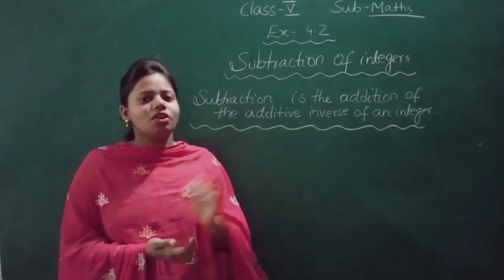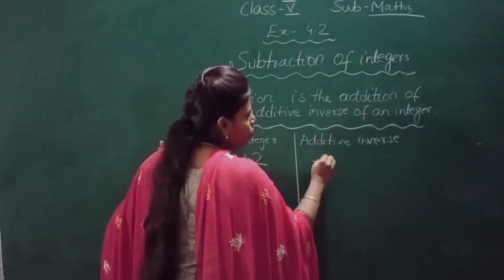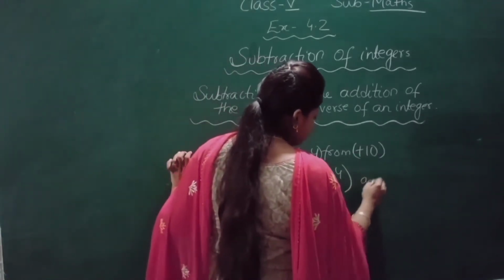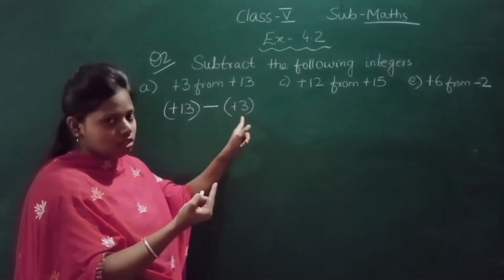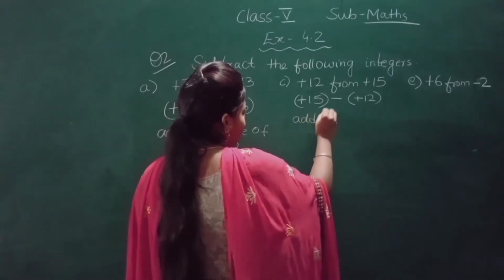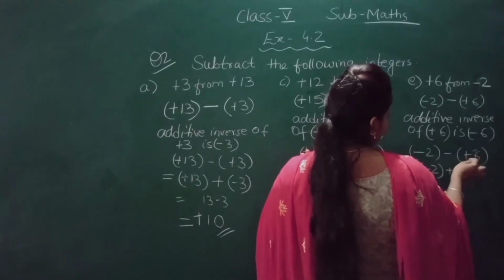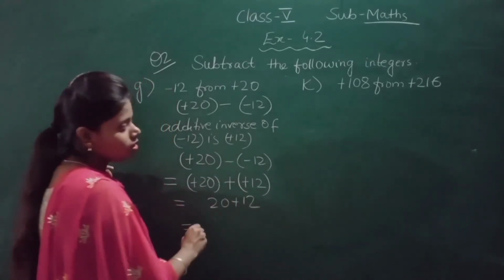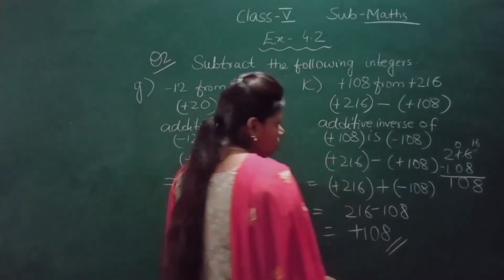CLASS V MATHEMATICS CHAPTER 4 EXERCISE 4.2(PART 2)